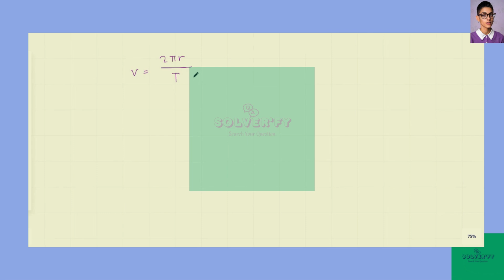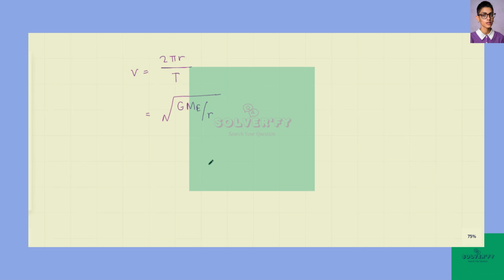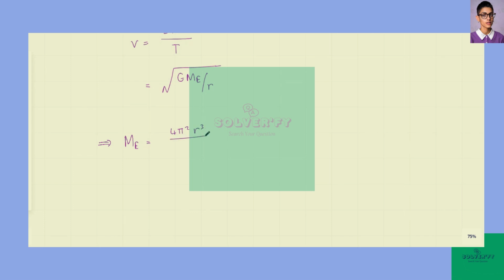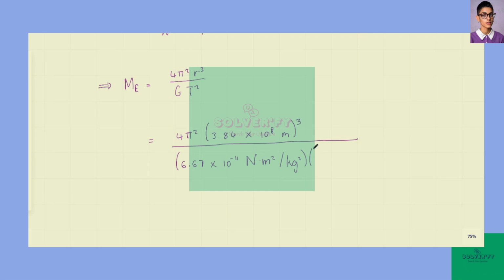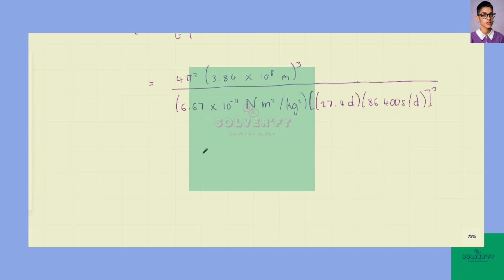Determine the mass of the Earth from the known period and distance of the Moon.exe